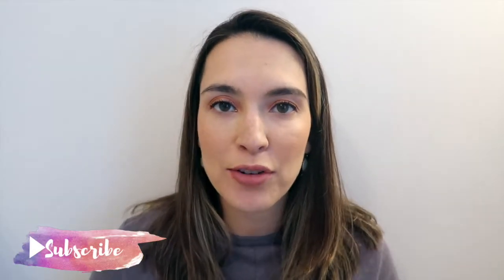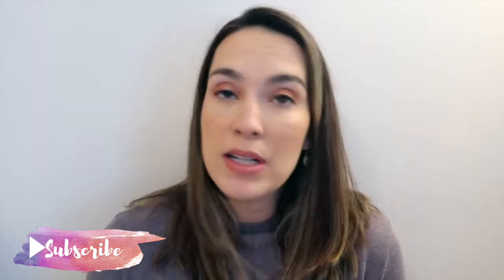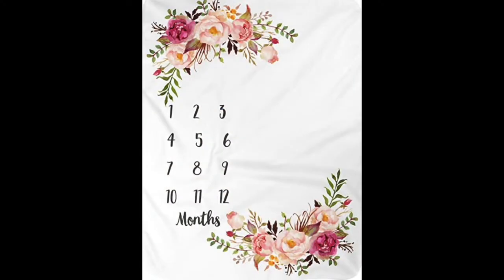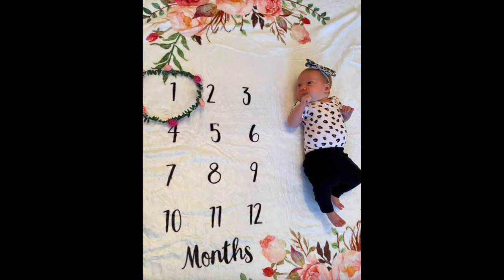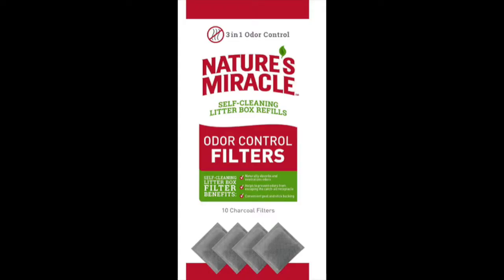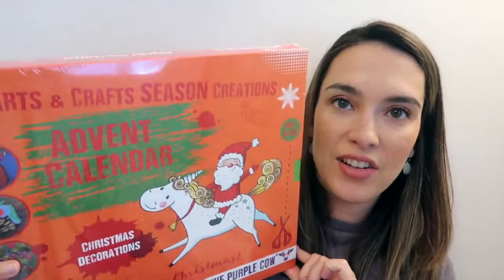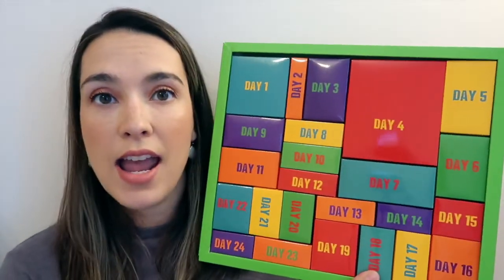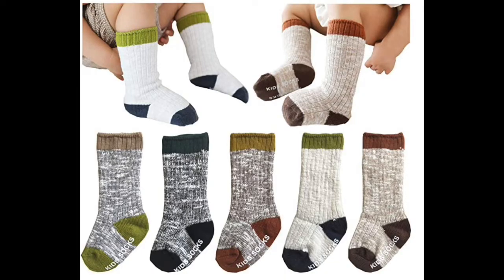MUST HAVES FROM AMAZON || Beauty, Baby & Lifestyle || October Amazon Haul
MUST HAVES FROM AMAZON || Beauty, Baby & Lifestyle || October Amazon Haul is here! In this video I share my recent amazon haul and purchases from the past month! This month I have a lot of amazon home decor, baby must haves, baby essentials affordable fashion, advent calendar 2021, toddler must haves and organization products! Let me know what your amazon must haves and what you have purchased from Amazon recently in the comments below!

Baby Blanket
Baby Jogger Car Seat Adaptor
City Mini GT Stroller
Picture Frames
Magnetic Note Pads
Blind Cord Winders
Baby Monthly Milestone Blanket
Redken All Soft Heavy Cream
Nature's Miracle Cat Litter
Nature's Miracle Filter
Self Cleaning Litter Box
Thank You Cards
Baby Gold Headbands
Christmas Crafts Advent Calendar
Graco Dream Suite Bassinet Cover
Toddler Knitting Socks

Recent Videos
October Empties + Declutter 2021 || Products I Used Up / Regret Buying
My Labor And Delivery Story | Birth Story | 35 Weeks Preemie + 3 Hospital Visits in 3 Weeks